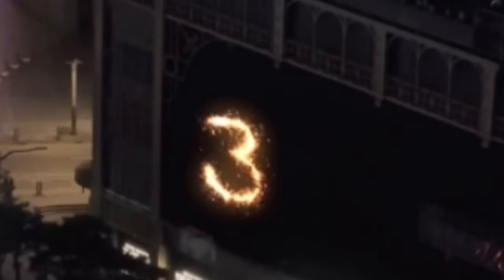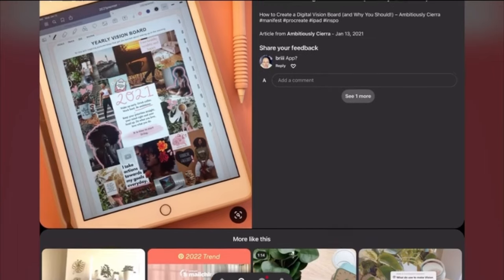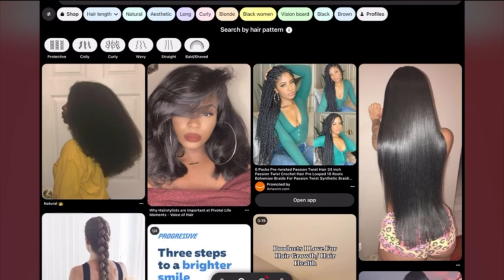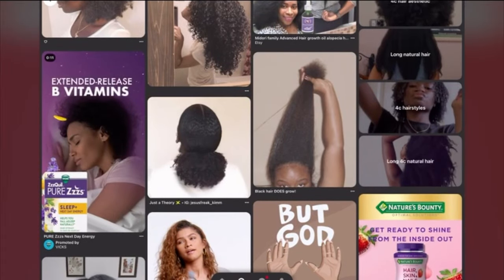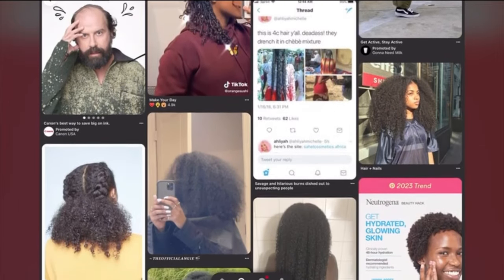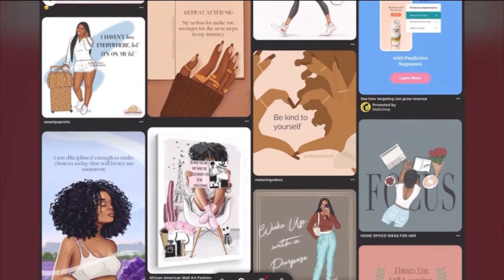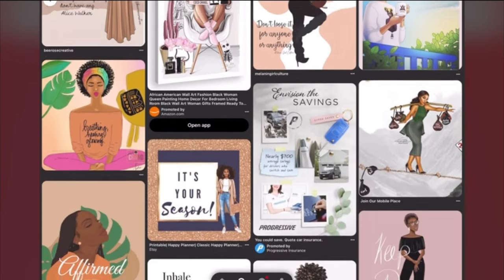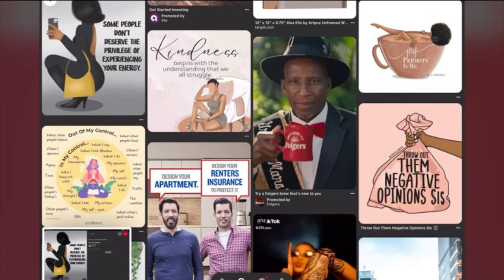WATCH ME MAKE A DIGITAL VISION BOARD FOR 2023 THAT WORKS!🧿🧿🧿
Amazon Store Front